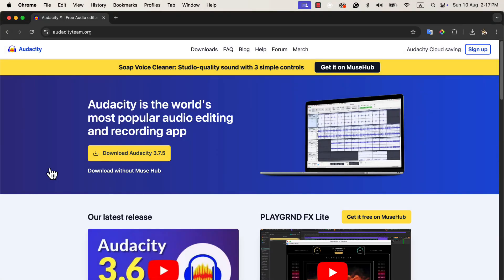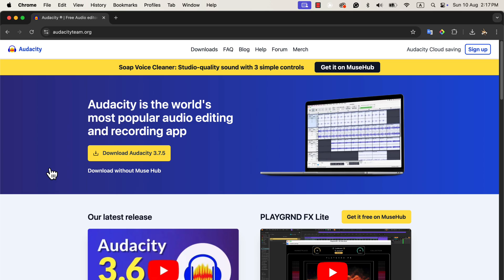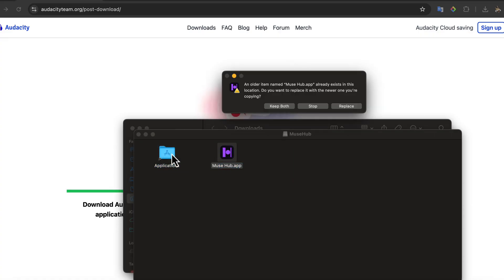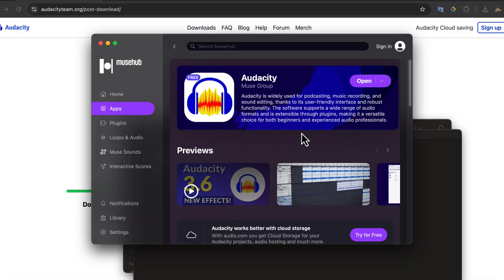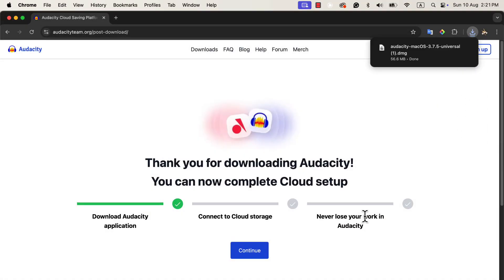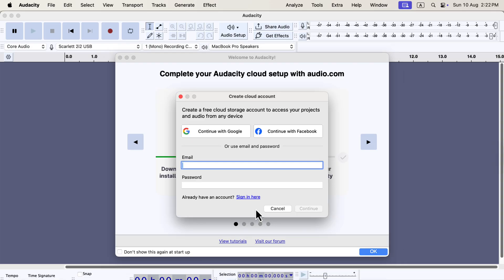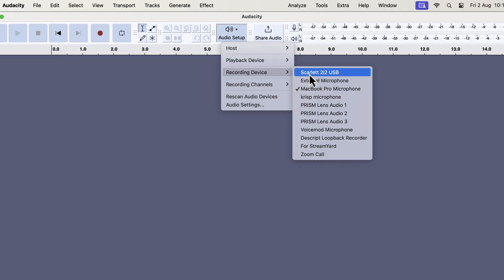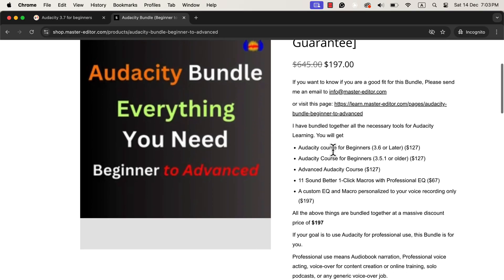How to Download & Install Audacity 3.7.5 and detect Microphone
0:00 Intro
1:10 Install Audacity and MuseHub
4:00 Install only Audacity (without MuseHub)
6:42 Detect the microphone or audio interface
8:04 Audacity Course for Beginners